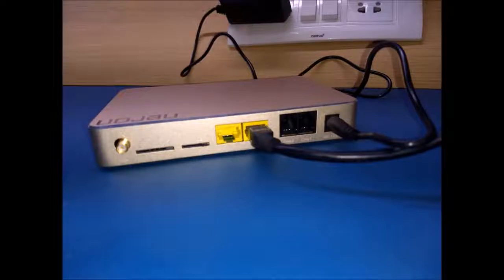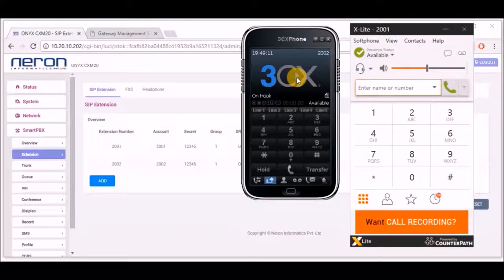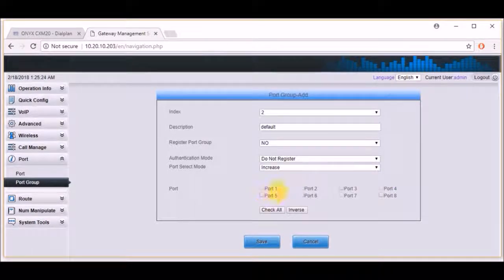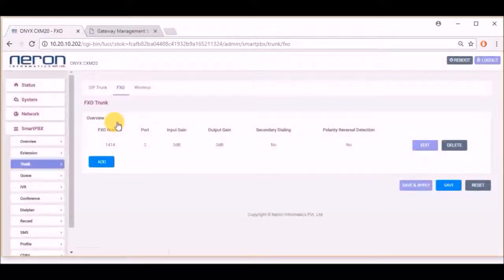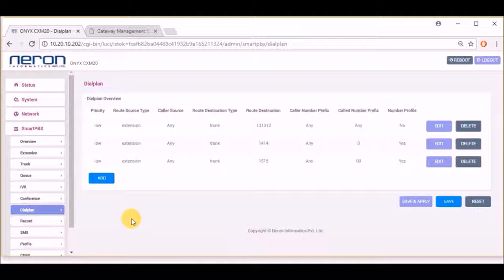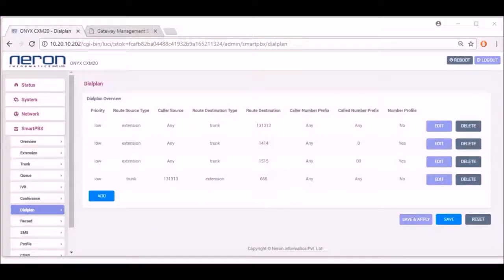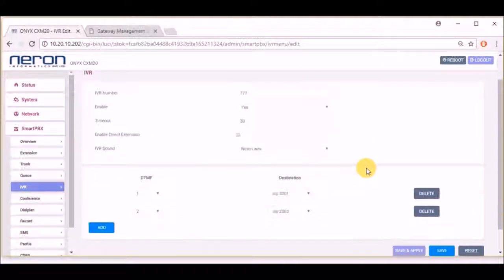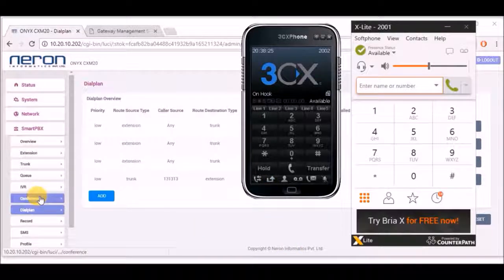Neron 20 IP PBX Configuration with GSM Gateway